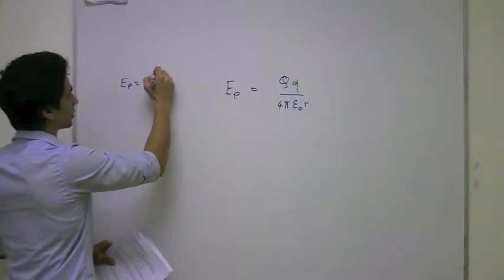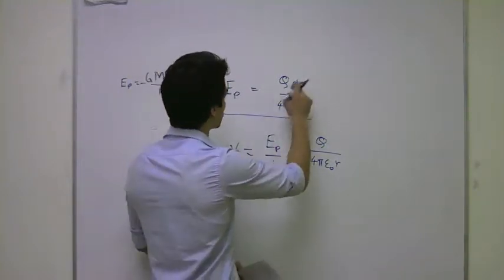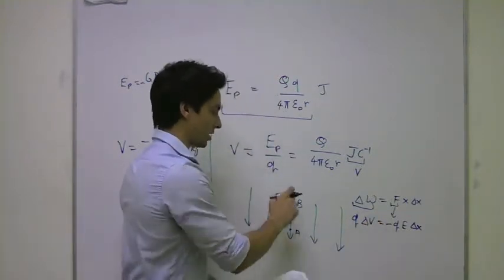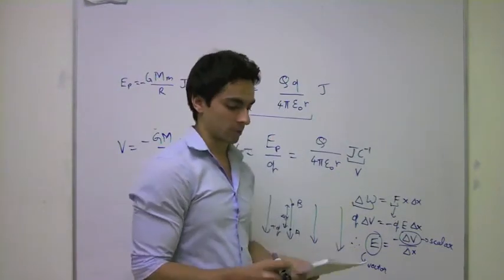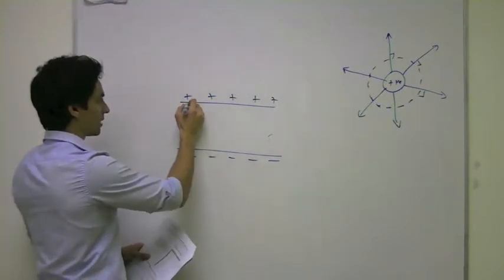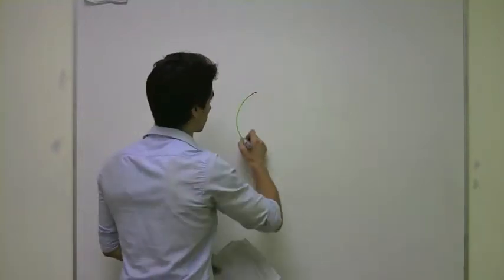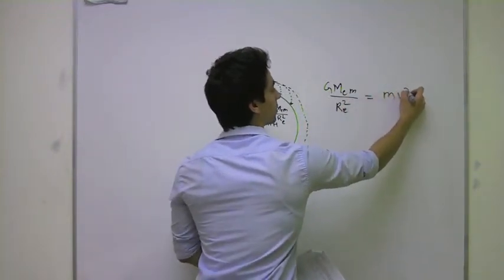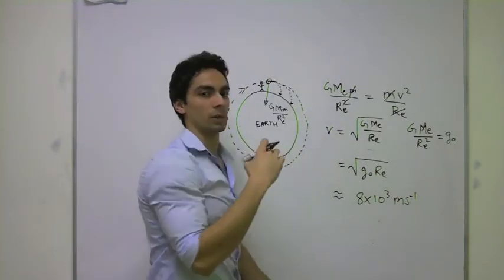Physics Chapter 9 Part 3